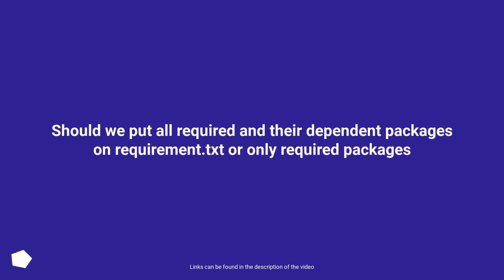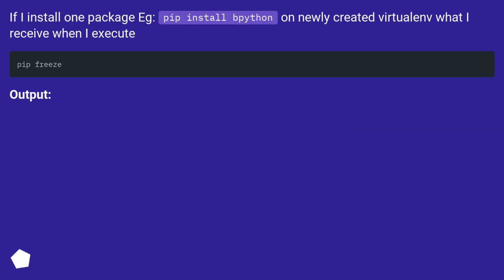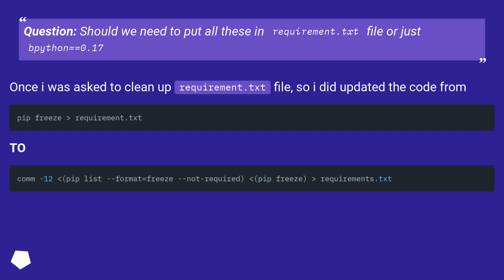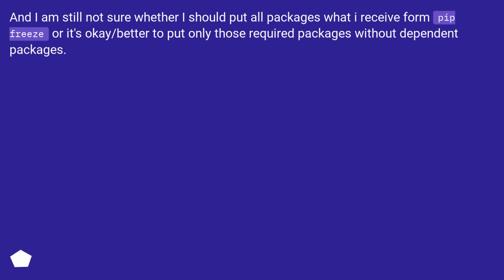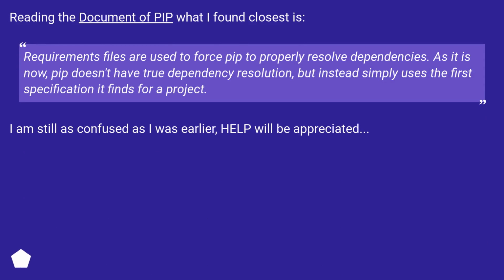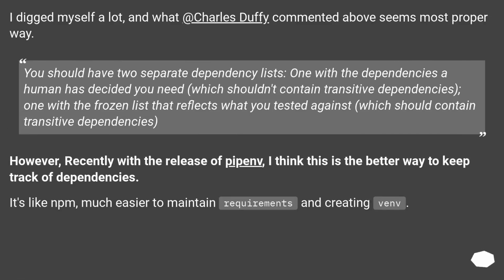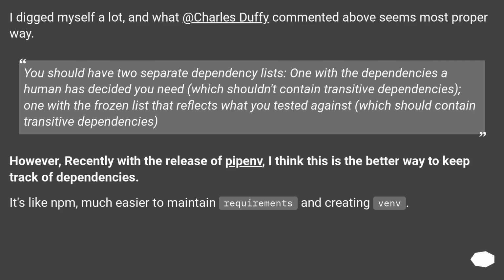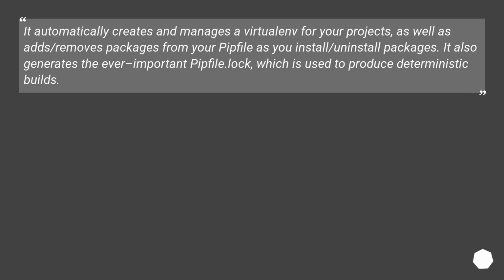Should we put all required and their dependent packages on requirement.txt or only required packages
Chapters
00:00 Question
01:38 Accepted answer (Score 3)
02:37 Thank you